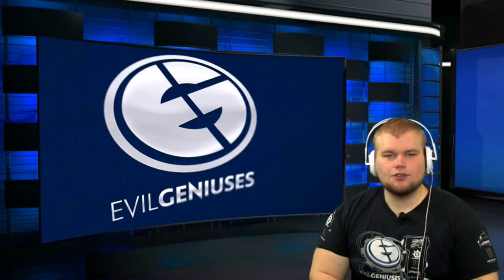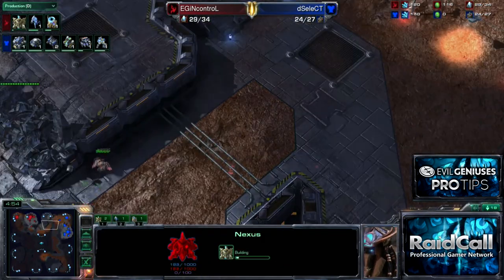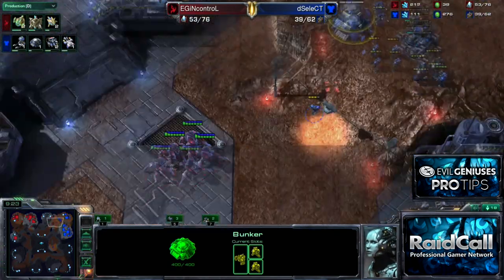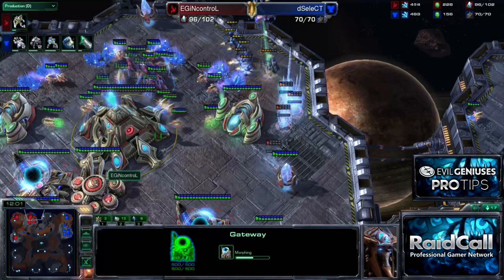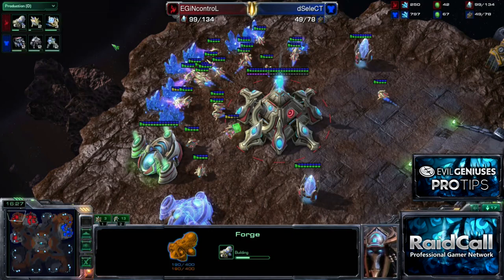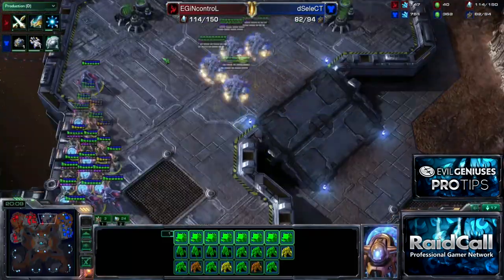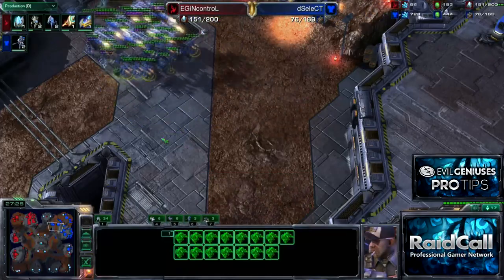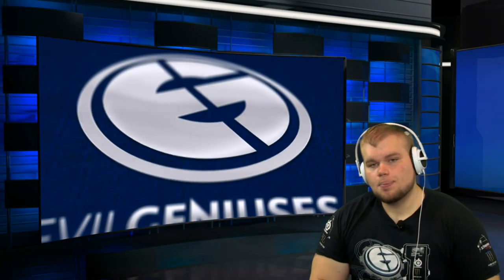RaidCall Pro Tips: EG.iNcontroL Brings A Unique Pressure Build PvT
In this RaidCall Pro Tip, EG.iNcontroL explains a unique pressure opening for PvT on Antiga Shipyards.